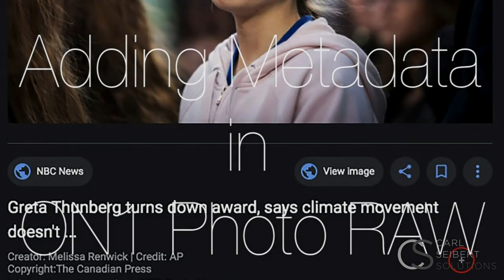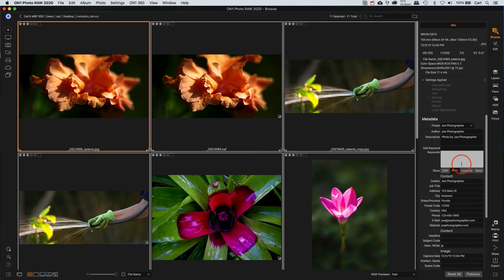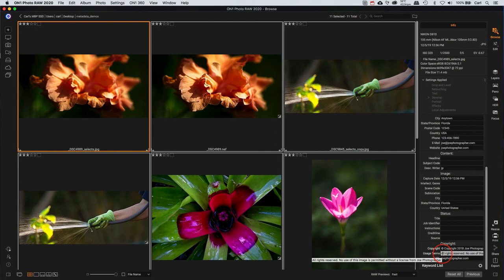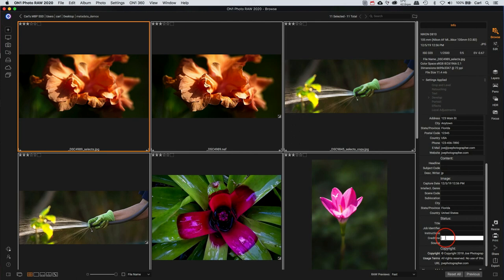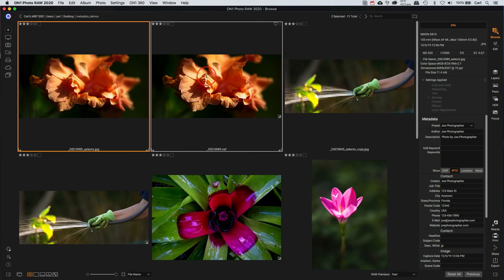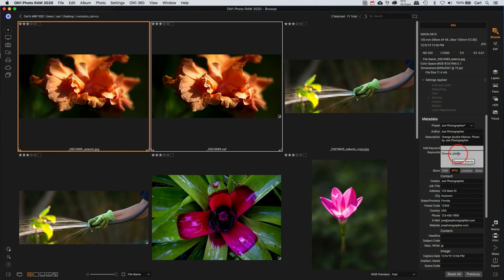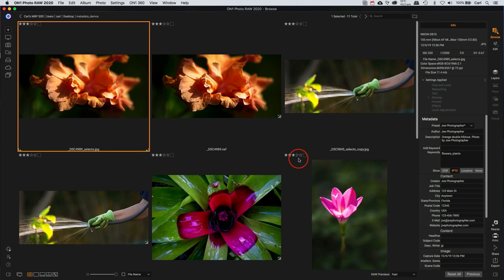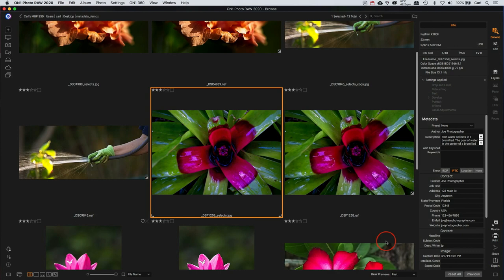Adding metadata with ON1 Photo RAW - including Google Images metadata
THE GOOGLE IMAGES LICENSABLE FEATURE DISCUSSED IN THIS VIDEO IS NOW LIVE! The advice on using it presented in this video appears to be valid.

It's more important than ever to include good metadata in your photos. In this video, we'll use ON1 Photo RAW to mark up some pictures. We'll talk about exciting new Google Images features. And soon will allow you to put a badge on your photo with a direct link for people who might want to buy a license for a photo from you.

It's important to use a template to apply standing information to photos. In the video, I use a "Joe Photographer" starter template. You can download that template, customize it to your needs and save the results as your own boilerplate template.

NOTE: TO APPLY METADATA TO MULTIPLE SELECTED IMAGES AT ONCE YOU HAVE TO BE IN GRID VIEW MODE.  In Filmstrip or one--up Preview mode, you can only mark up one image at a time. This can actually be useful. You can switch view modes to have a larger view of the image you're working on. Many thanks to viewer Mikhail Ladanov, who figured this out for us! I've posted a Quick Tip video on how we can use this behavior to our advantage